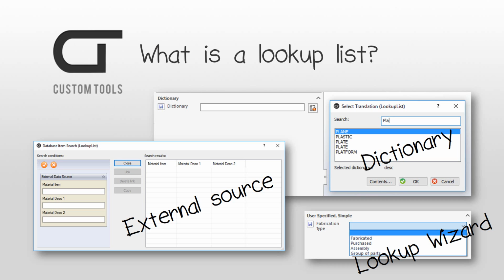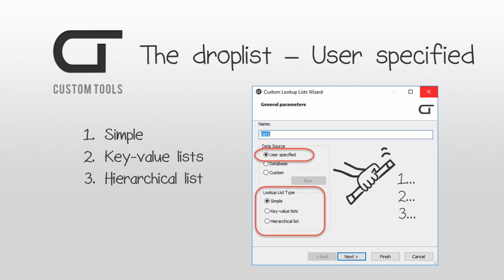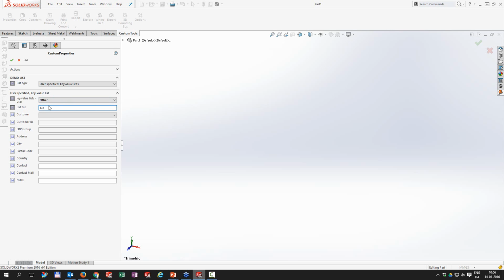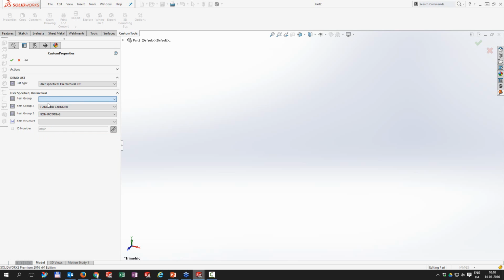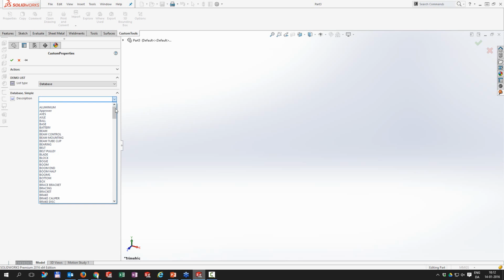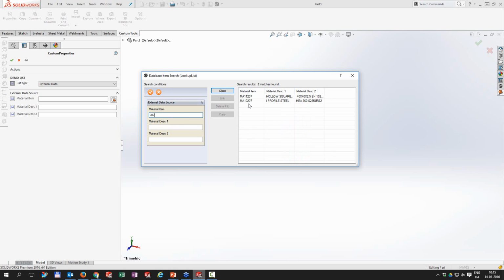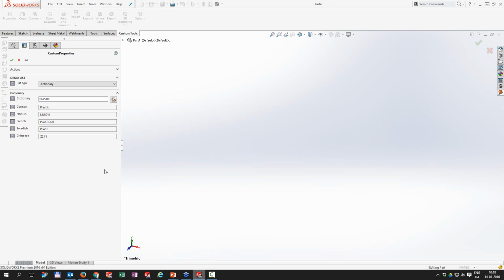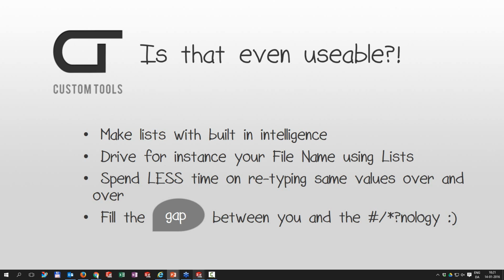Lookup Lists webinar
Managing drop down menu in your custom properties